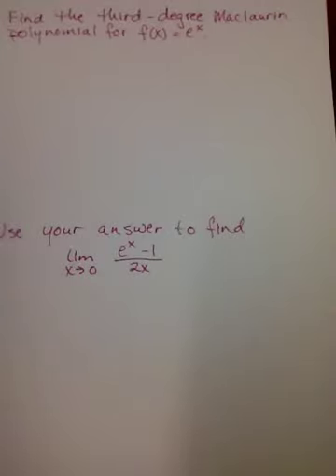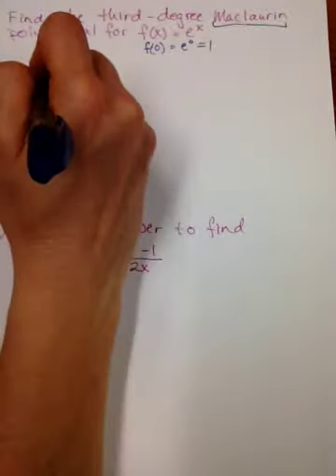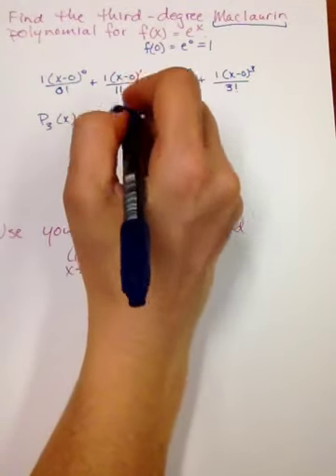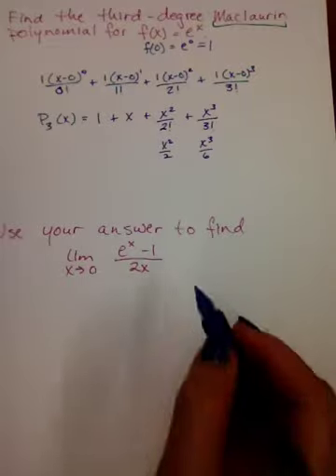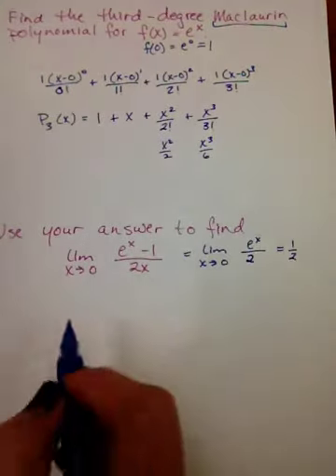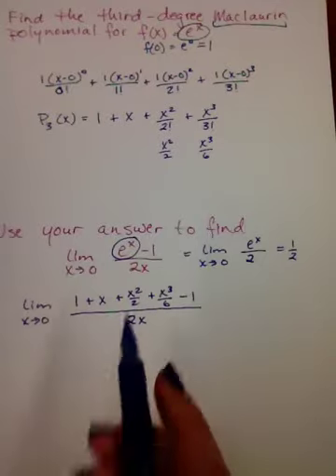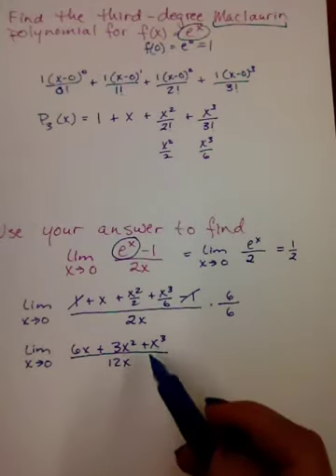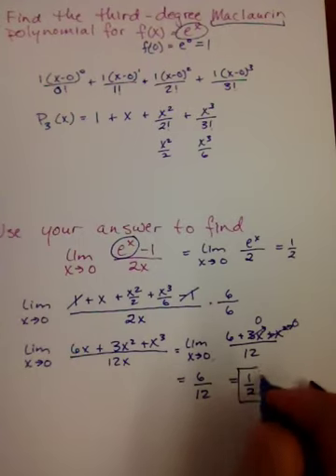Taylor Polynomial for a Limit